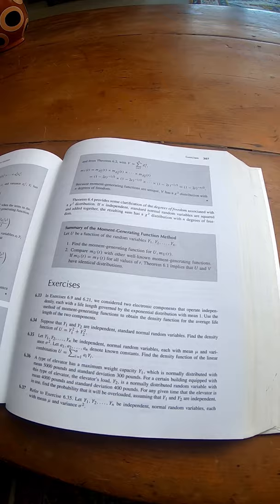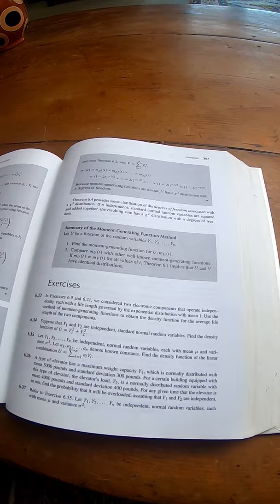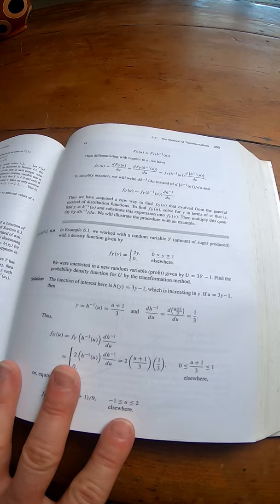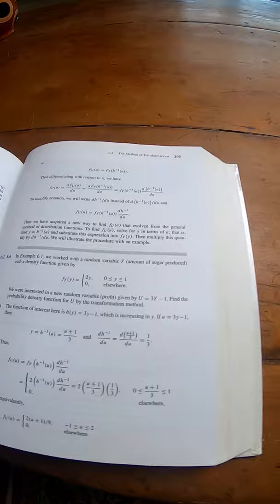Mathematical Statistics with Applications by Wackerly, Mendenhall, and Scheaffer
This is the book on amazon